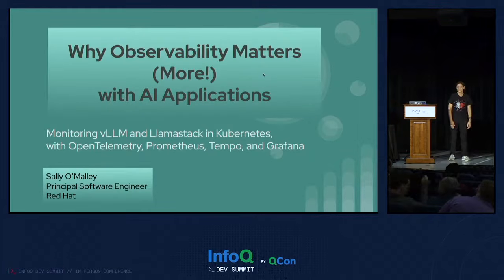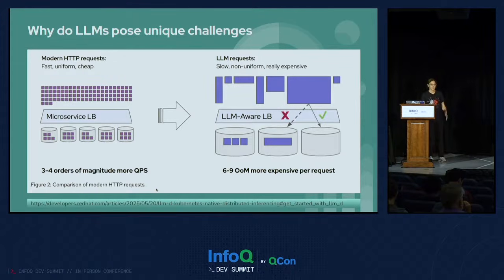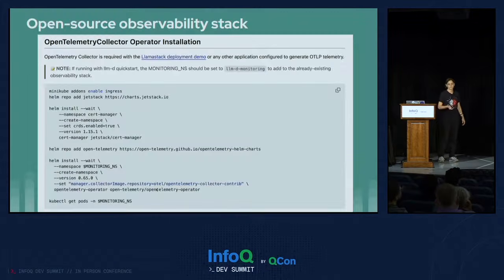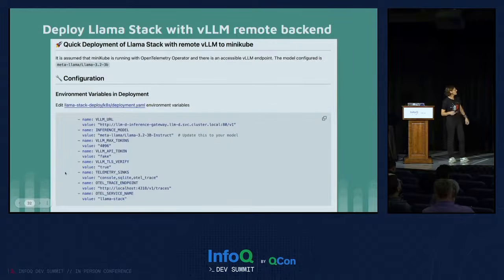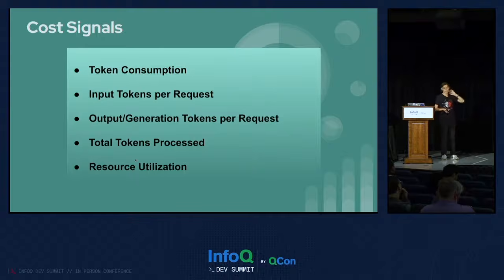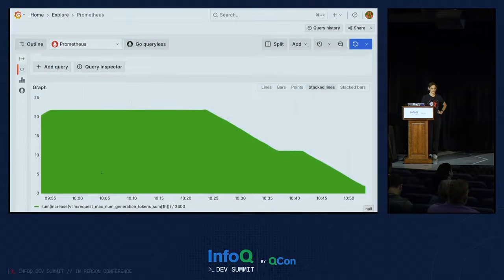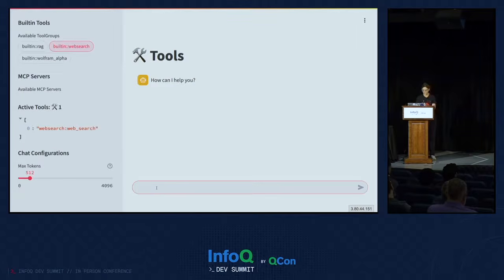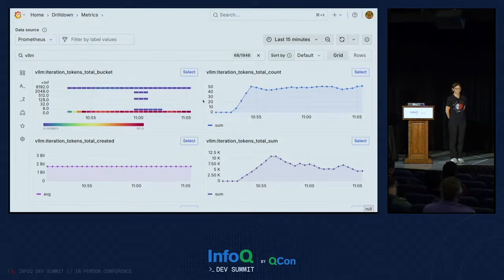Why Observability Matters (More!) with AI Applications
75% of executives know AI is critical, but few understand how to run it reliably in production. LLM-powered applications are non-uniform, expensive, and behave differently than traditional microservices. This InfoQ talk, by Sally O’Malley, gives senior software developers, architects, and engineering leaders the exact open-source observability stack they need to run business-critical AI workloads with full transparency.

Dive into a live demo where we build an end-to-end monitoring solution using vLLM, Llama Stack, Prometheus, Tempo, and Grafana on Kubernetes. Learn what unique signals (cost, performance, quality) you must track for RAG, agentic, and multi-turn applications.

⏱️ Video Timestamps (For Navigation)
0:00 - Introduction: Why AI Observability Matters Now
1:15 - Live Demo Preview: RAG with Llama Stack & Safety Features
4:30 - The State of AI in Enterprise: Moving from Research to Business-Critical
6:55 - Unique Monitoring Challenges Posed by LLMs
9:15 - Prefill vs. Decode: The Core Difference in LLM Serving Patterns
12:05 - Building the Open-Source Stack: Prometheus, Grafana, Tempo, and OTel
15:00 - Kubernetes Deep Dive: ServiceMonitors Explained
18:45 - Deploying the Model: Using llm-d for vLLM Quick Start
22:10 - Configuring Tracing with Llama Stack and OTel Sidecars
27:50 - Critical Signals to Monitor: Performance, Cost, and Quality
32:00 - Live Demo: Analyzing GPU Usage, vLLM Dashboards & Traces in Grafana
37:45 - Q&A: Open-Source Cost, Langfuse, and Actionable Analytics for Different Personas